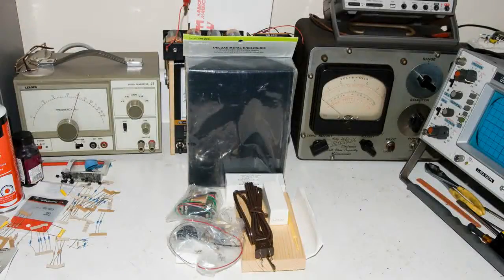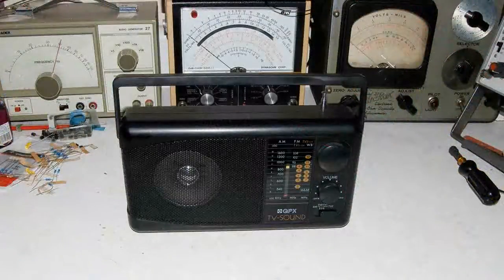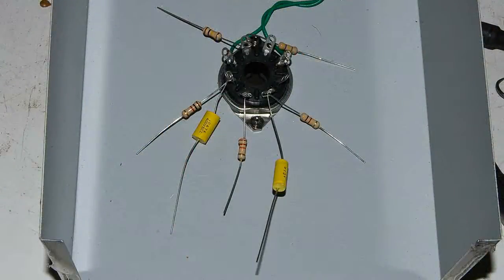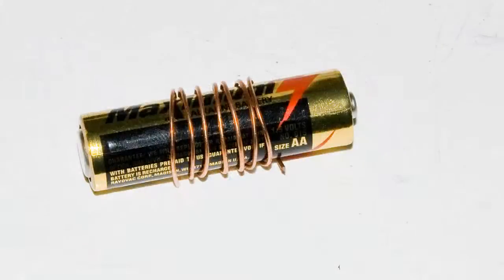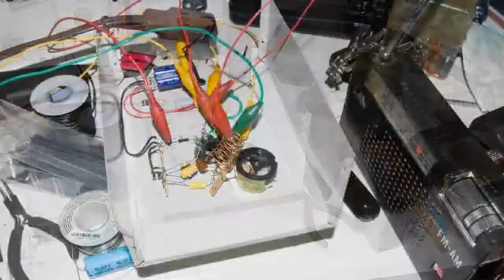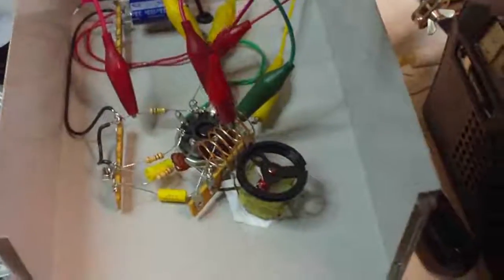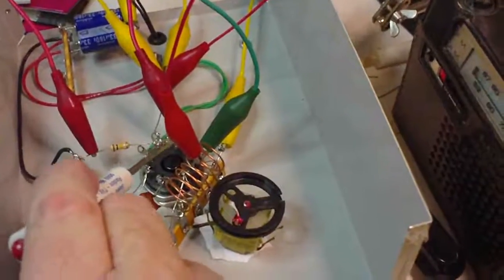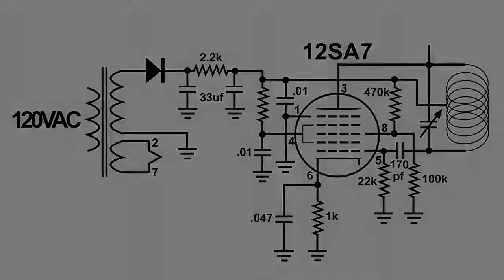Tube FM Transmitter project part 1